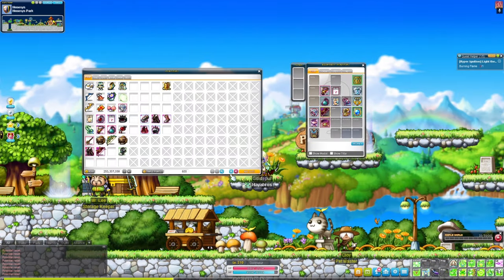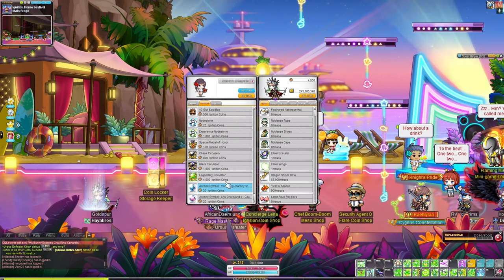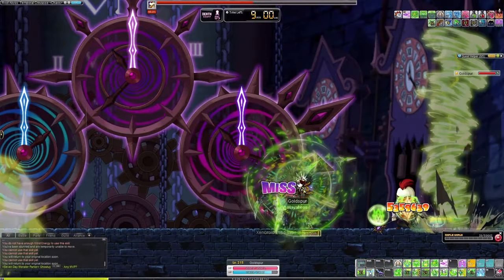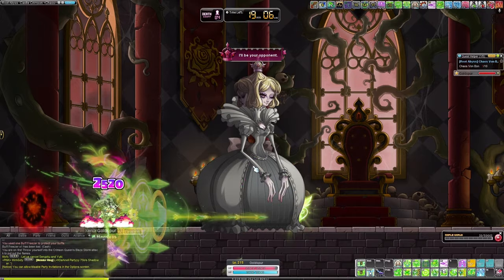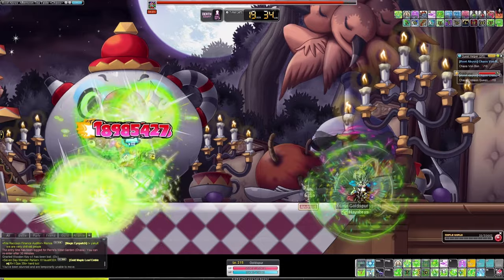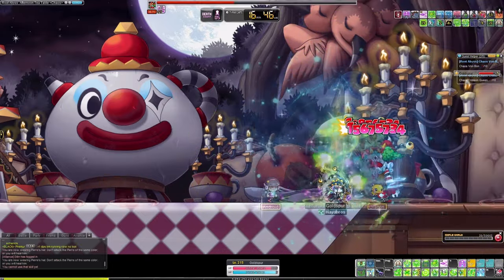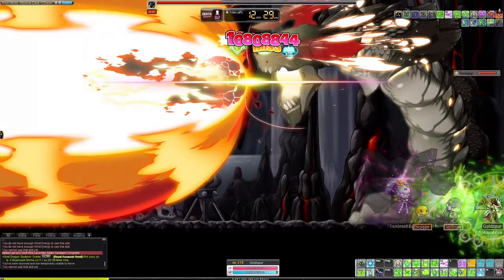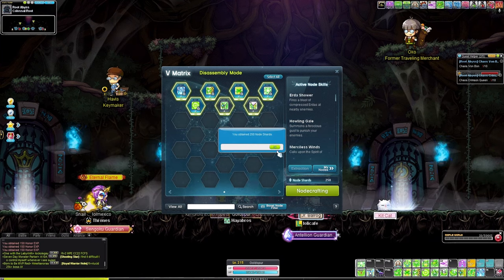Chaos Root Abyss Guide For BEGINNERS - MapleStory [Reboot] [EP 5]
How to create a bossing mule in Maplestory. This guide can help both a beginner and returning player to create their first bossing mule. This video will be a guide on how to defeat Chaos Root Abyss. Root Abyss consist of 4 bosses: Von Bon, Pierre, Crimson Queen & Vellum.

In this episode, we reach level 215, upgrade our arcane symbol, flame our equips & prepare to fight Chaos Root Abyss.

[Timestamps]

Intro: 0:00
Gameplay: 0:23
Chao Von Bon: 3:01
Chaos Crimson Queen: 4:58
Chaos Pierre: 6:57
Chaos Vellum: 9:20
Outro: 11:20

What is a bossing mule? In the current Maplestory meta, with the removal of mob-spawn enhancers such as totems & Kanna's 'kishin', players are looking to generate mesos through bossing. A low-funded bossing mule can easily make up to 1b mesos a week. The best part is, you can create one today! I'm going to give you all the tips and tricks I've learned from playing Maplestory and share shortcuts with you on how to progress and fund your bossing mule as efficiently as possible.

Live it up in MapleStory, the original side-scrolling MMORPG! Choose from over 30 customizable classes and save the world from the evil Black Mage.

If you enjoy this content please let me know!